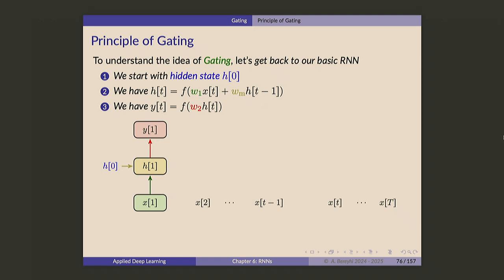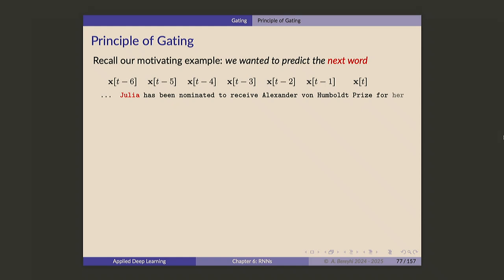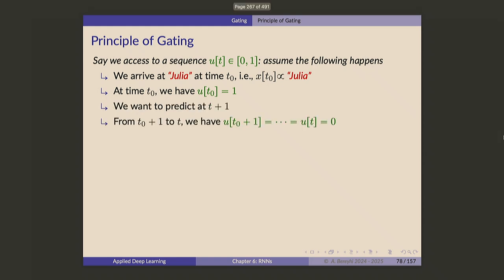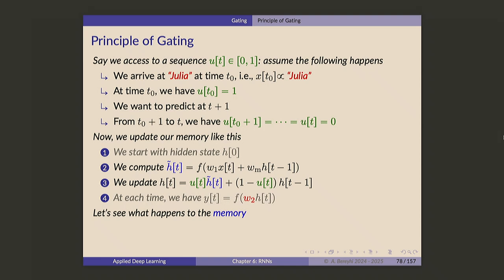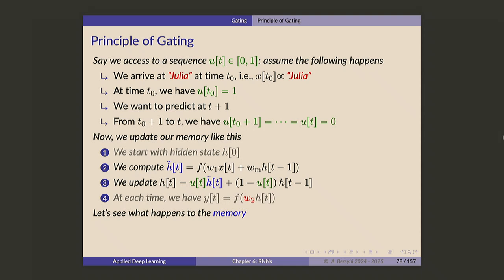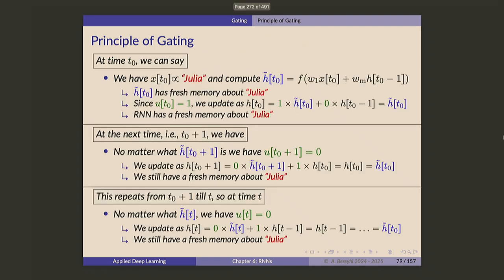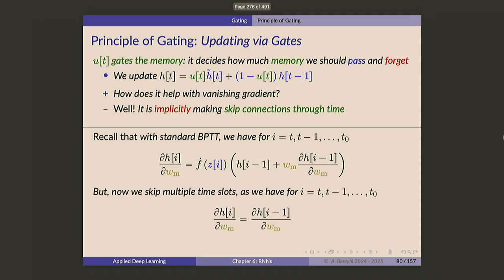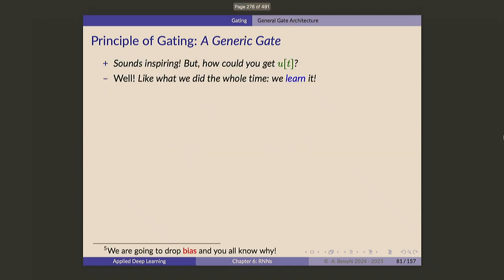UofT DL Course - Lecture 48: Gating Principle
We see the gating principle as a key idea to extend the memory through time. This idea leads to LSTM and GRU architectures.